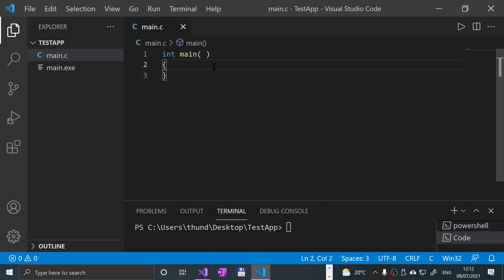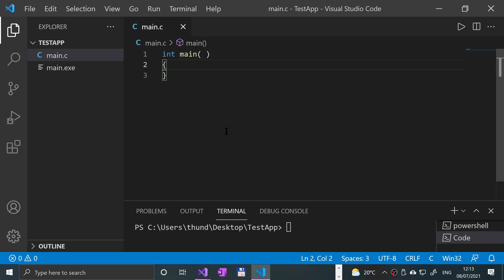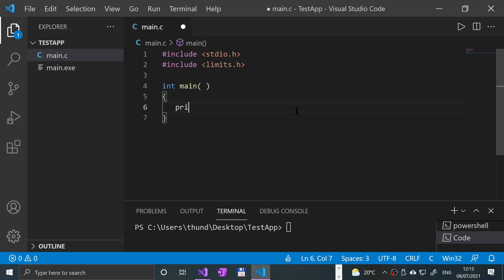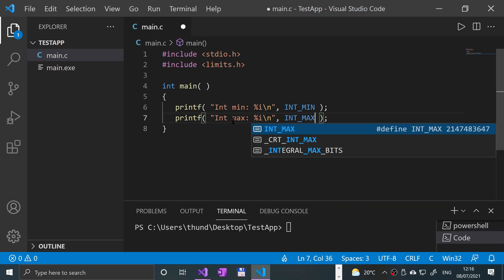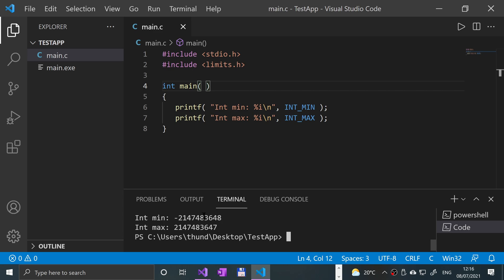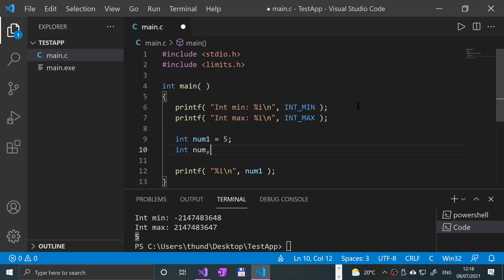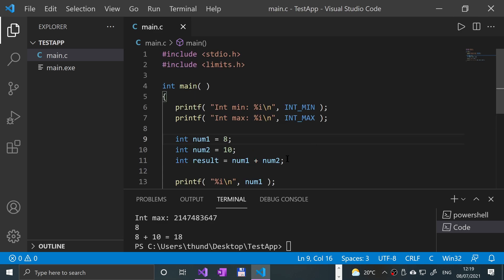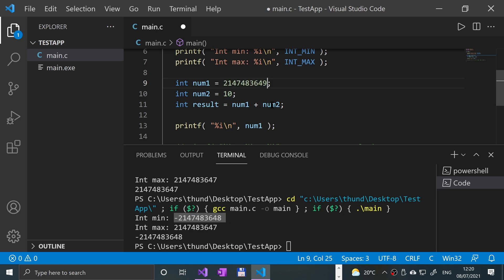int Variable (Integer) - C Programming